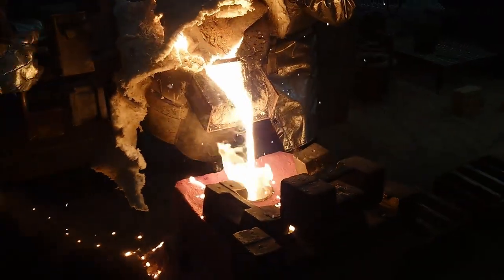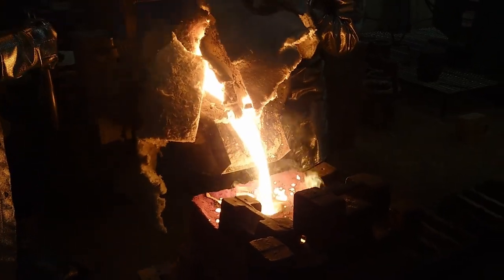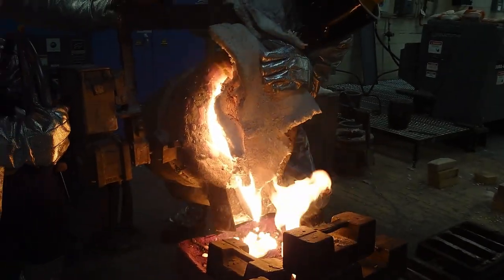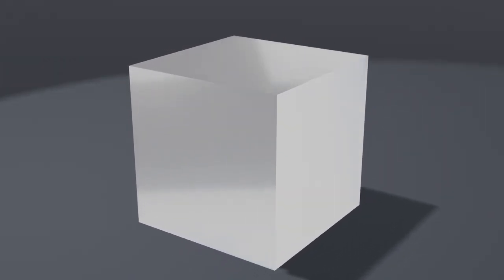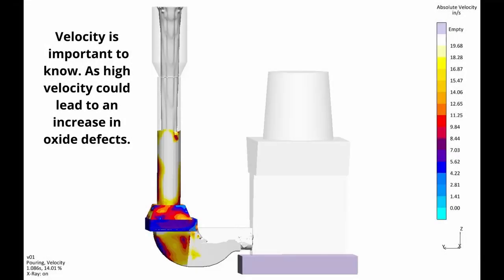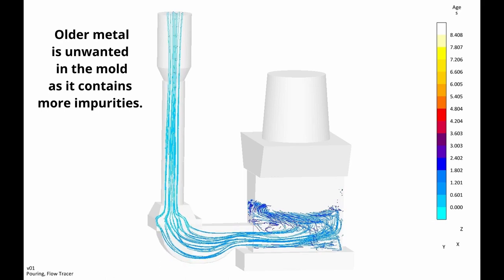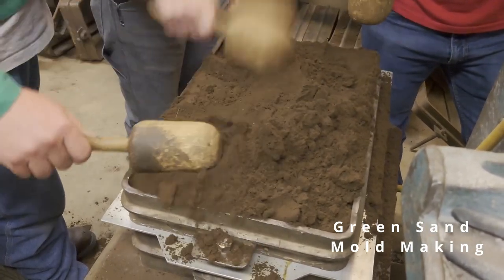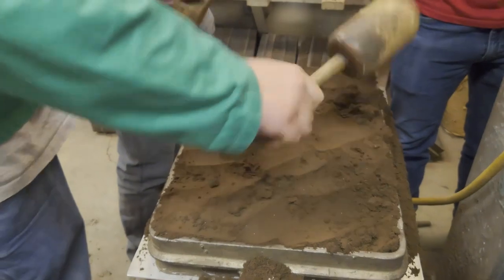Saving Energy with Steel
Submitted by Benjamin Edwin-Paul Hilgers, Missouri S&T, as part of the AIST Foundation's 2023 Real Steel Video Contest.

Each year, the AIST Foundation awards up to US$900,000 for scholarship and program grants to ensure the iron and steel industry of tomorrow will have a sufficient number of qualified professionals. By supporting the education of our next generation, we are building a long-term workforce that is well trained, skilled and dedicated to the needs of tomorrow’s steel industry.